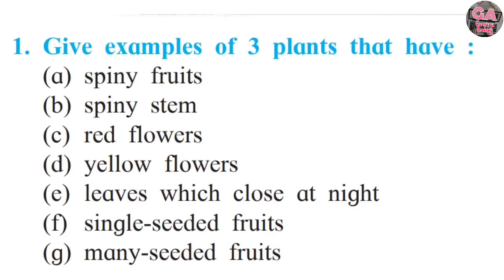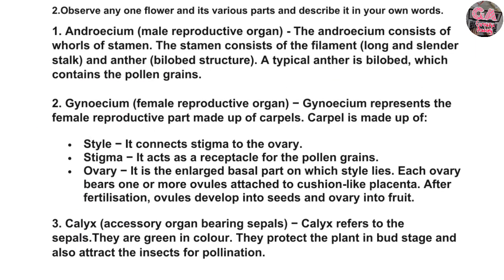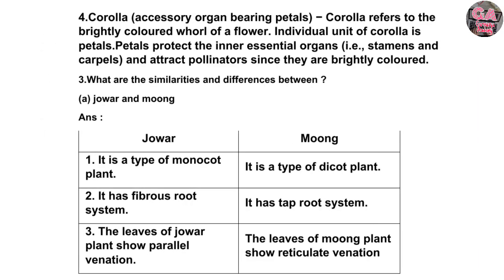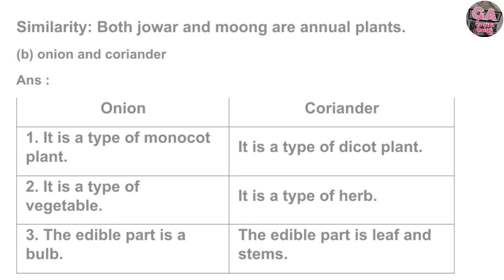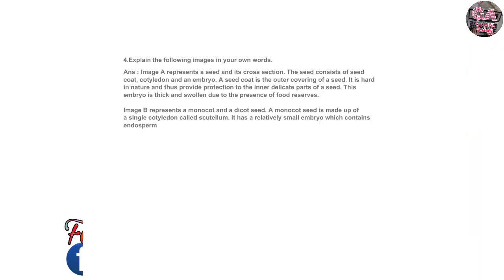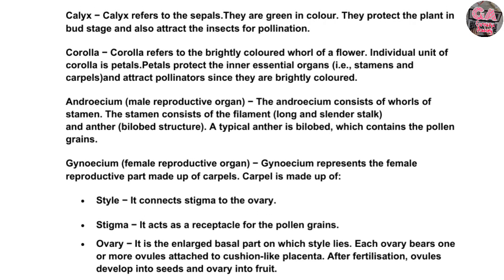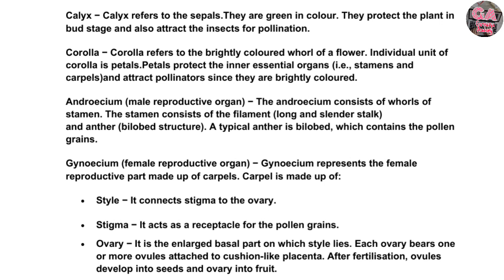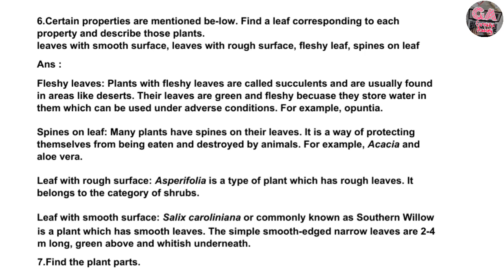Std 7 science chapter 2 plants structure and function exercise|2 plants structure and function answe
In this video we learn class  7th Science, Chapter - 2. plants structure and function exercise In simply way.